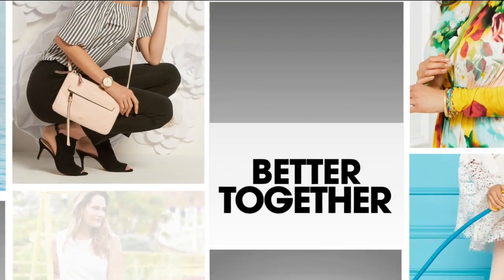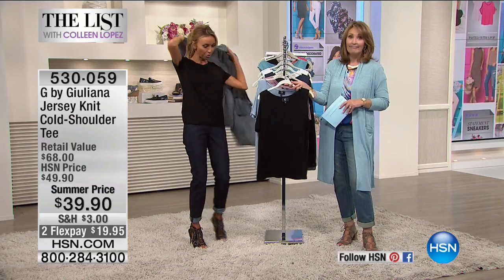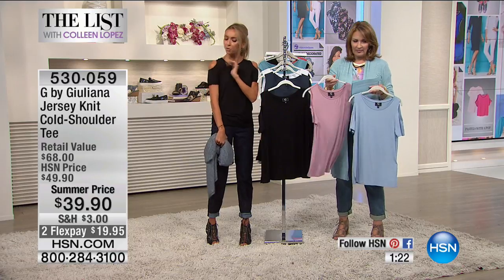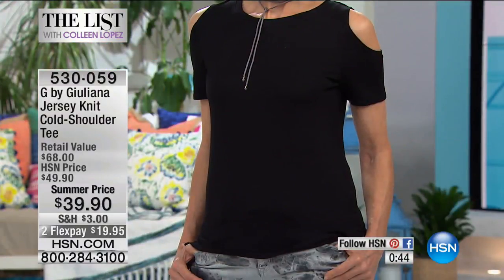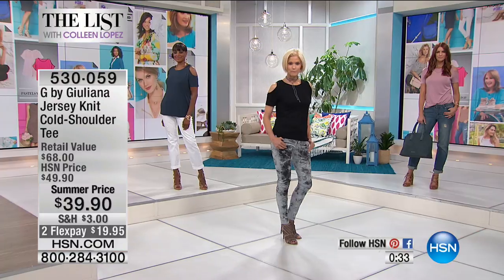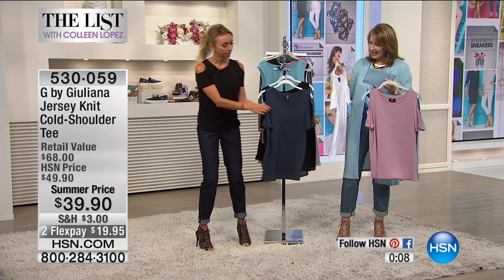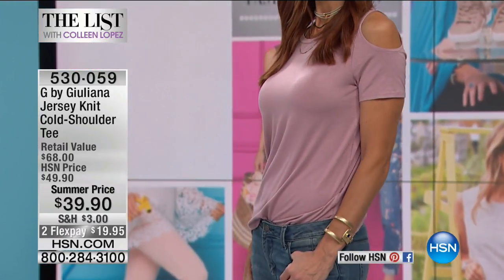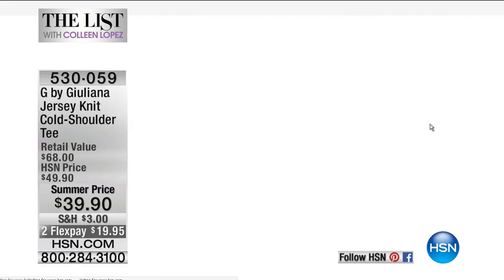G by Giuliana Jersey Knit ColdShoulder Tee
Look irresistible without even trying in this tantalizing tee. Cutout shoulders add a flirty appeal that won't go unnoticed. Layer it under a jacket for...